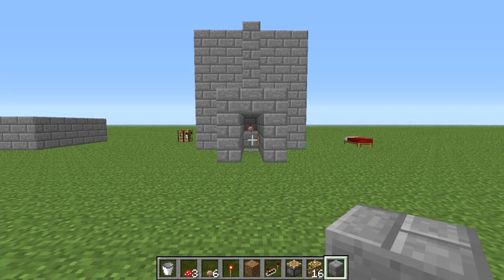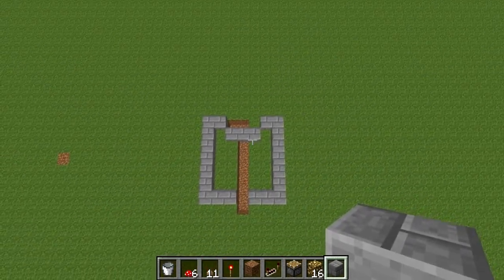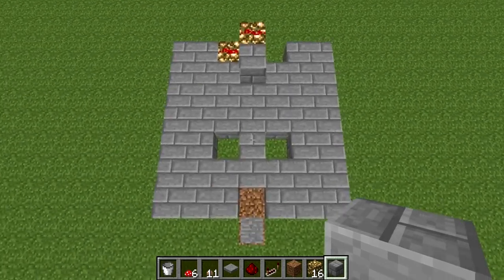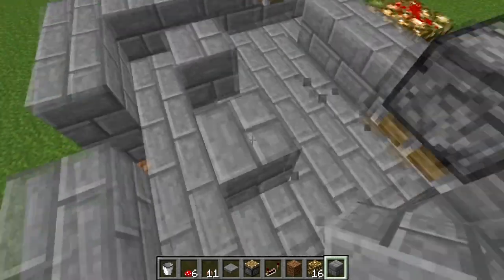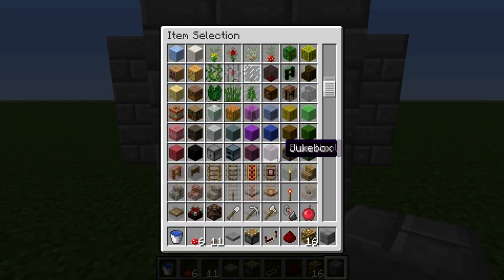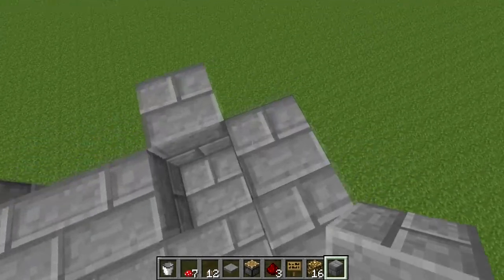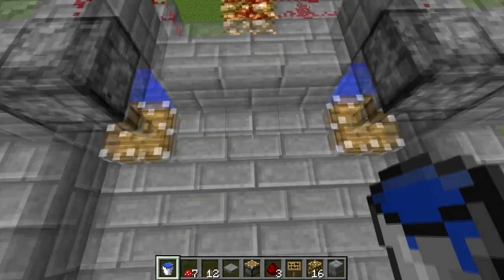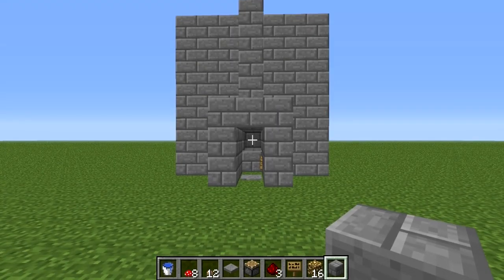[Tutorial] Automatic Mushroom Farm Minecraft [Works in 1.8]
A tutorial for an automatic, stackable mushroom farm that does not need replanting in Minecraft 1.2.5 and beyond.